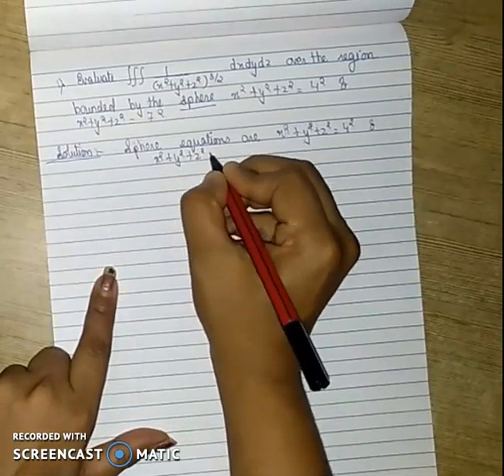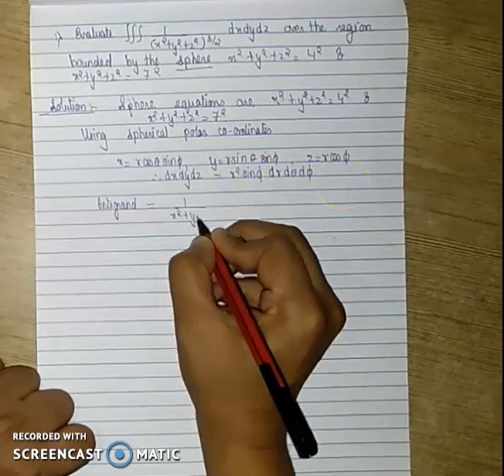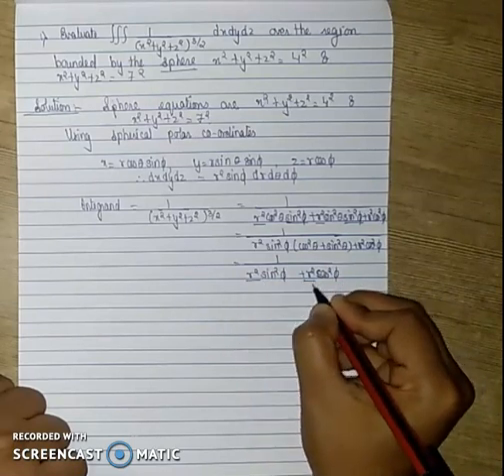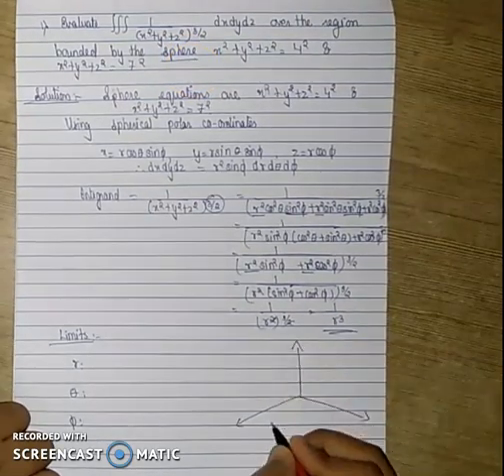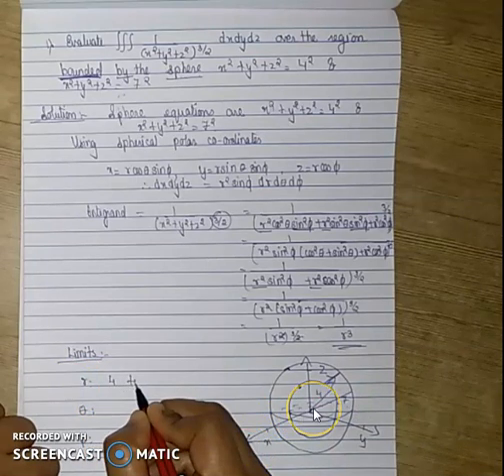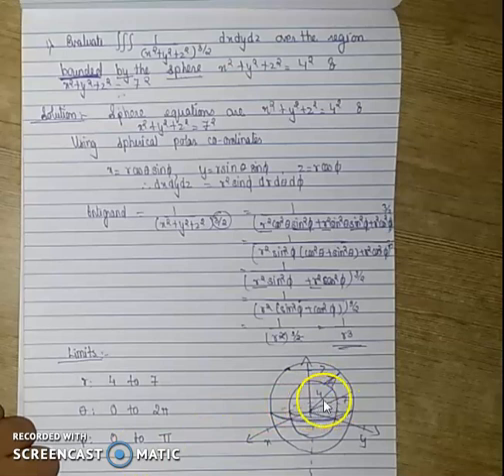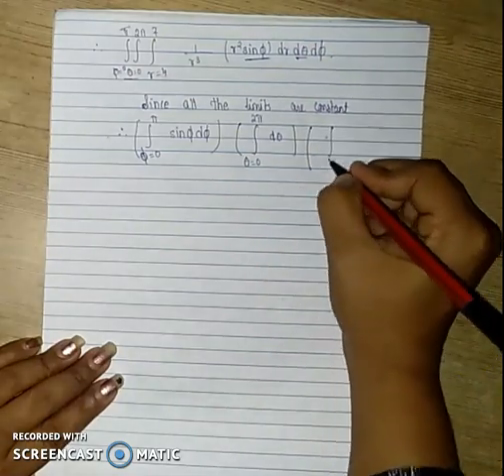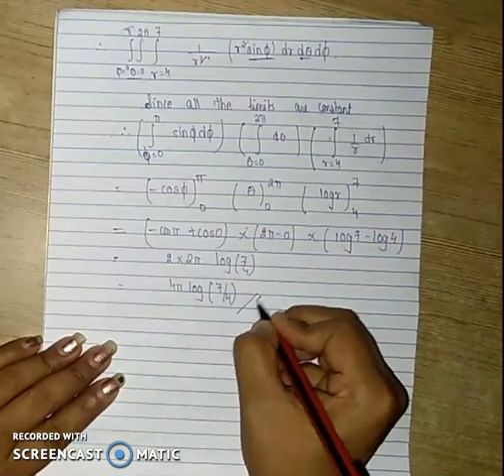Evaluation of triple integrals using spherical polar co-ordinates